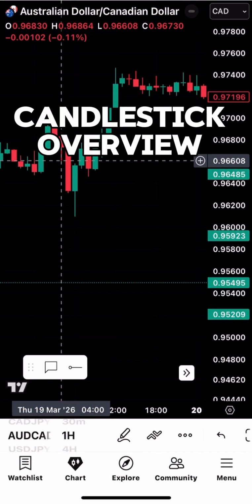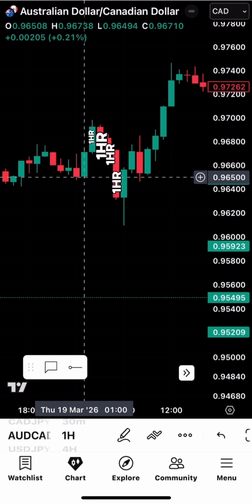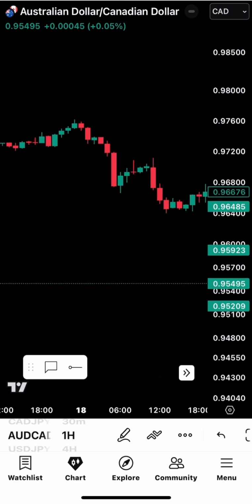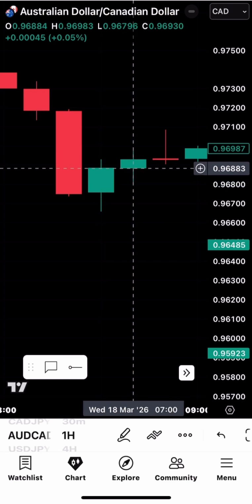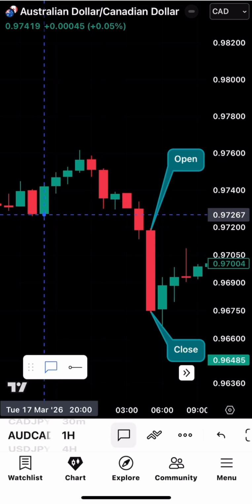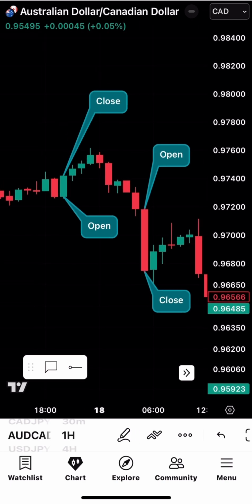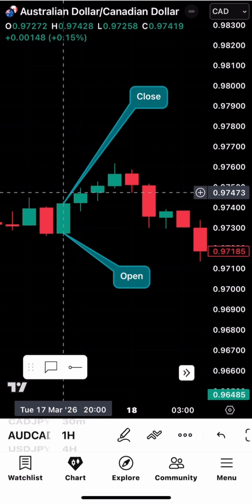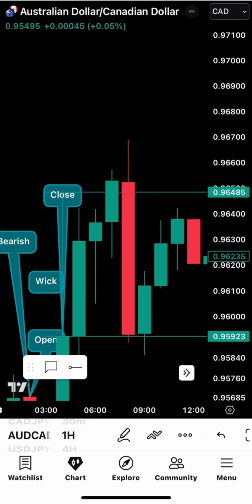Candlesticks for beginners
Learn the fundamentals of candlesticks and how to apply them in your trading strategy with this comprehensive overview. Discover the different types of candlesticks, including bullish and bearish patterns, and understand how to identify trends and reversals. Whether you're a beginner or an experienced trader, this video will provide you with a solid foundation in candlestick analysis and help you make more informed investment decisions. Get started with candlestick trading today and take your skills to the next level. This video is perfect for anyone looking to improve their trading skills and stay ahead of the market. By the end of this video, you'll have a deeper understanding of candlesticks and how to use them to achieve your trading goals.